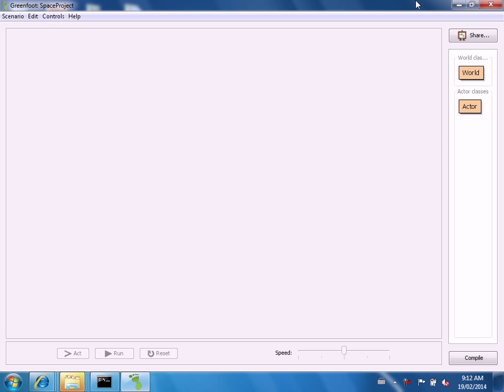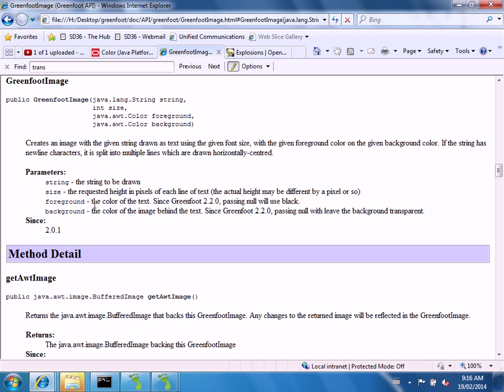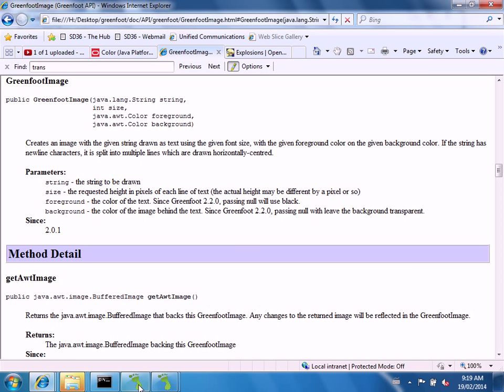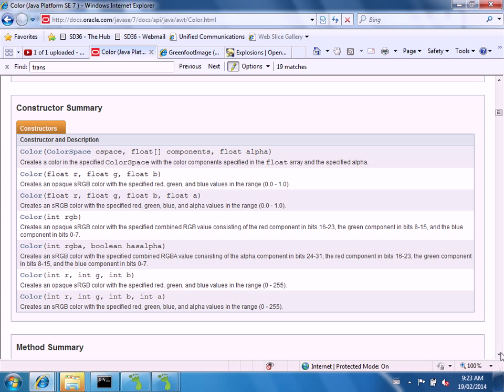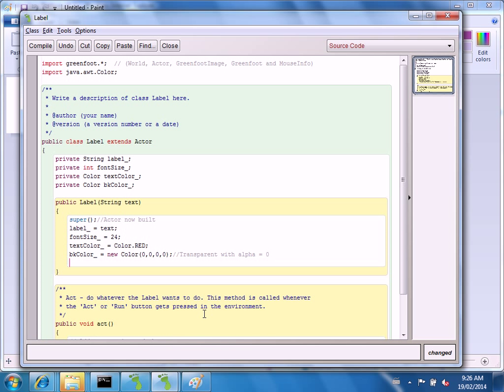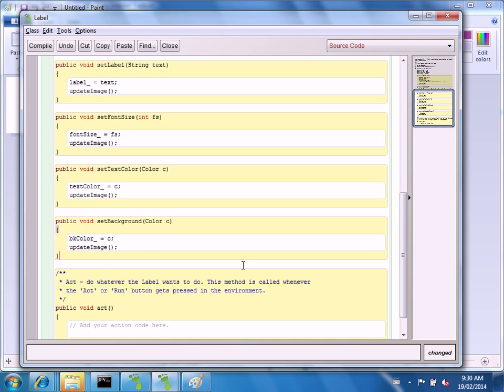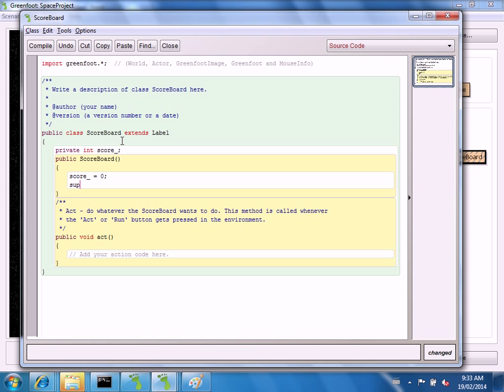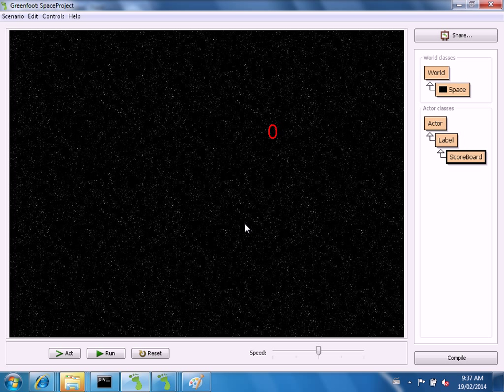Mr Joyce - Label Class - Greenfoot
From the Space Project Scenario